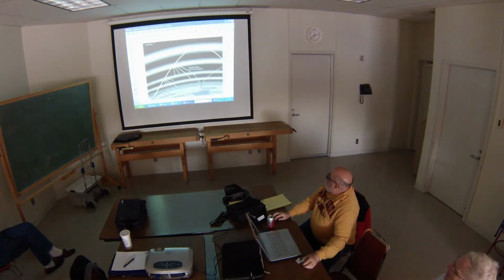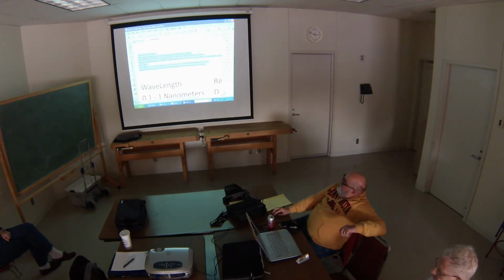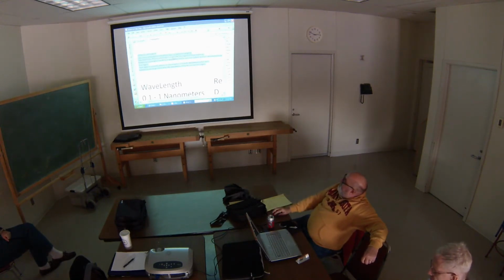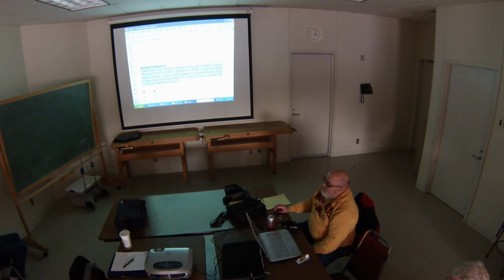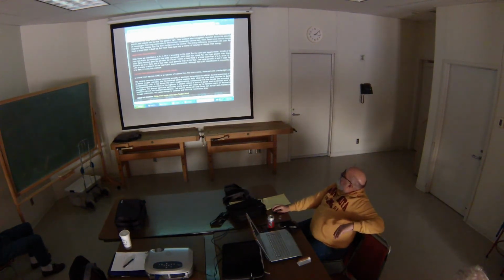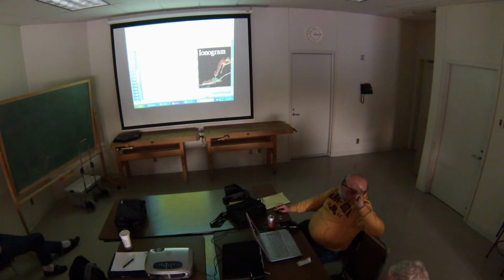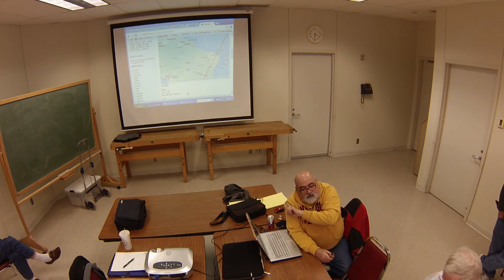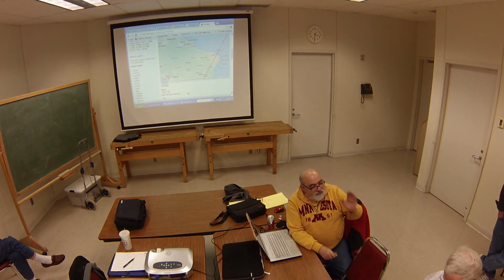HF Propagation - MN-ARTS 2013/12/07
Larry Gaalaa, KB0R, presents on HF Propagation.

Sorry about the washed out screen.